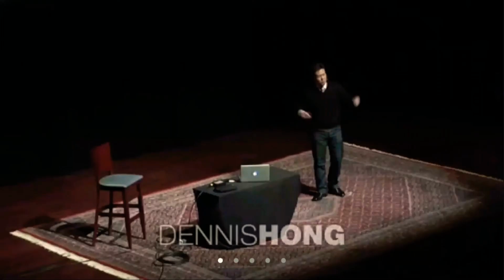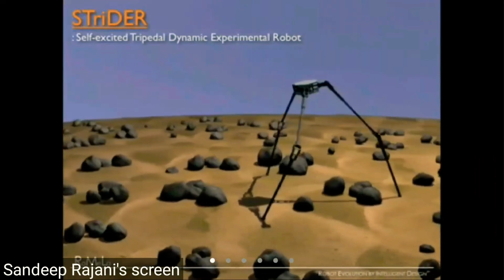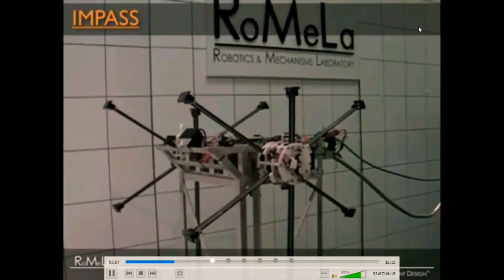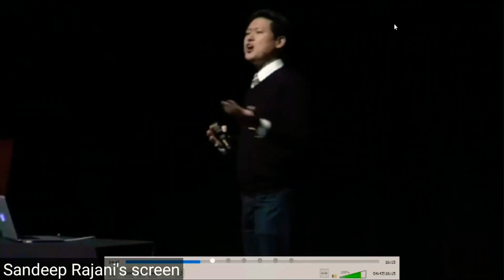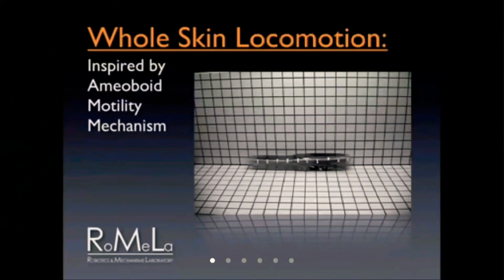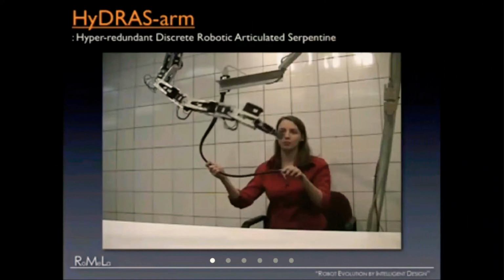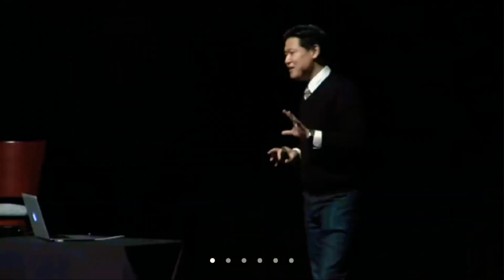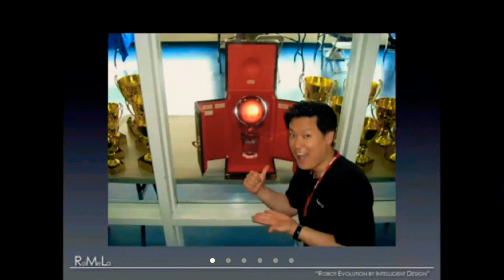RoMeLa robotics expo 🤖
Truly speaking, this video was of 2009. I don't have the updated content just now. However, I knew that my audience is smart enough to summarise the ideas, so as to know where the technology has been advance till now in 2020.